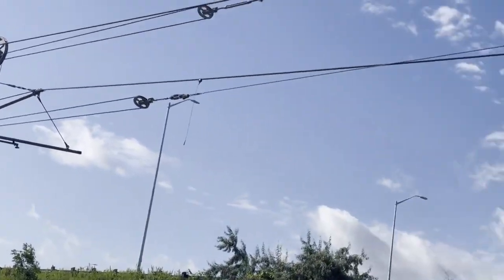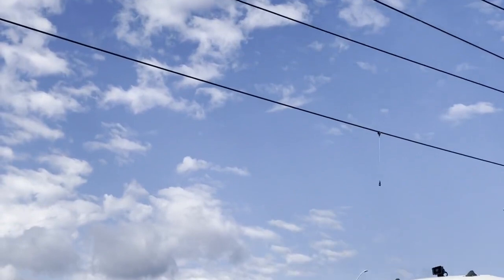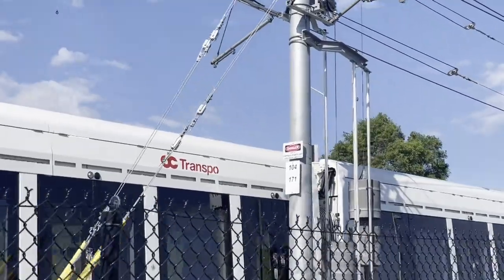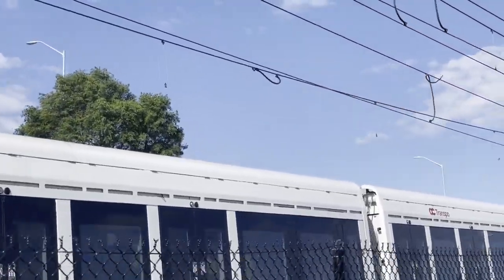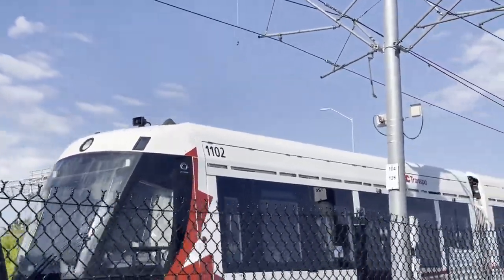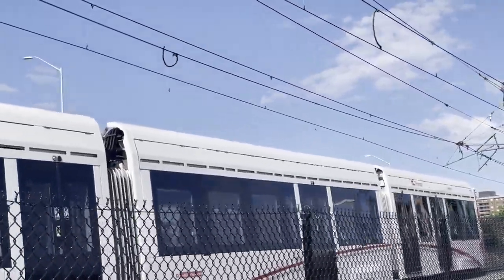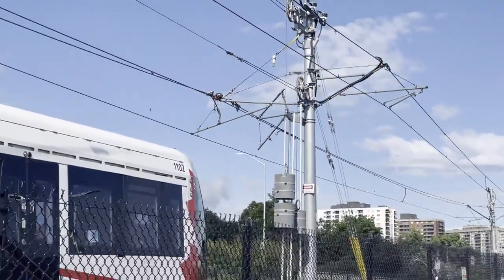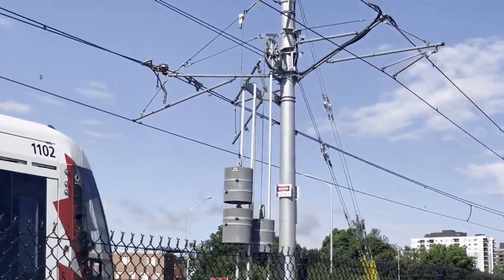Welcome To OC TRANSPO 340- LRT Damage Report On Over Head Wires #1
Here's some vid of the damaged done to the over head wires between UOttawa & Lees Stations. Vid courtesy of Timothy Lethbridge copy right holder, not my vid